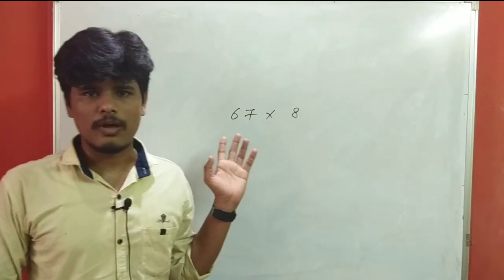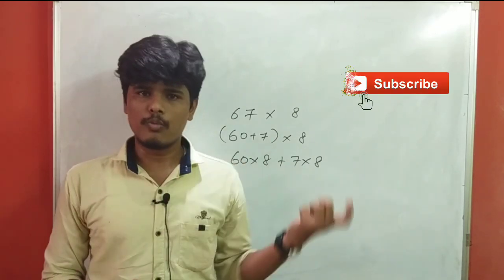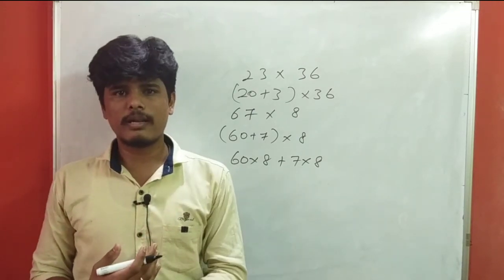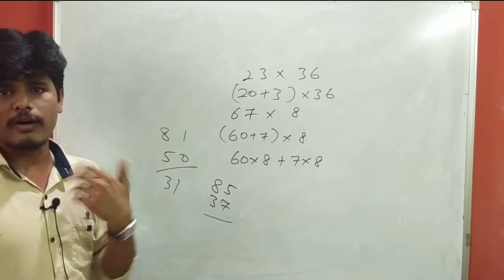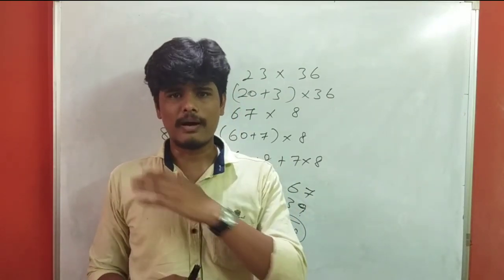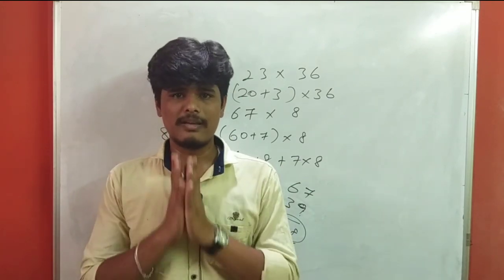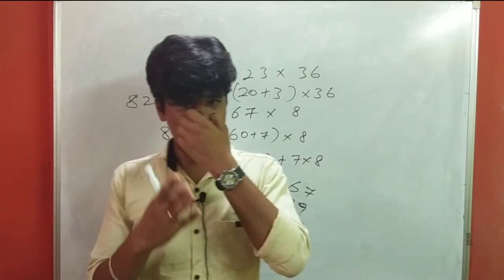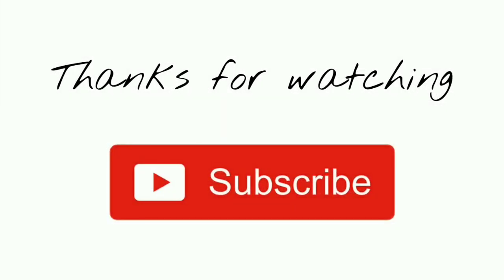4 Tips to Become a Legend in APTITUDE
IBPS RRB CLERK / PO PREPARATION ( Serious Aspirants only )  -

4 Tips to Become a Legend in APTITUDE